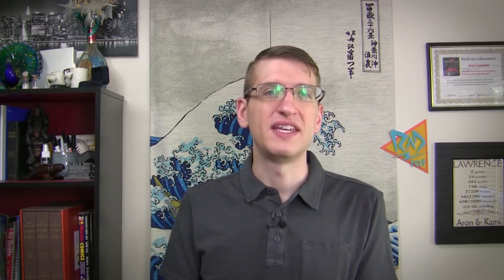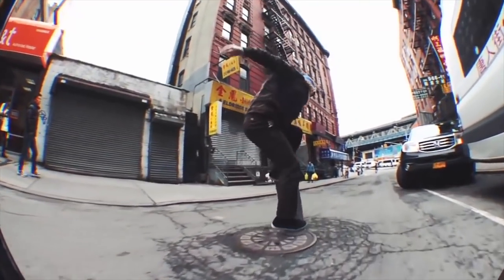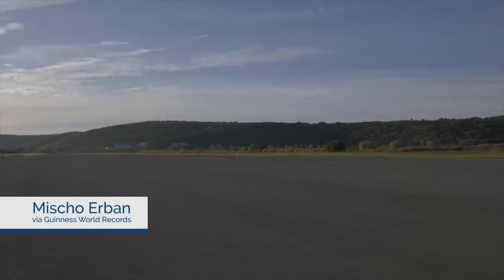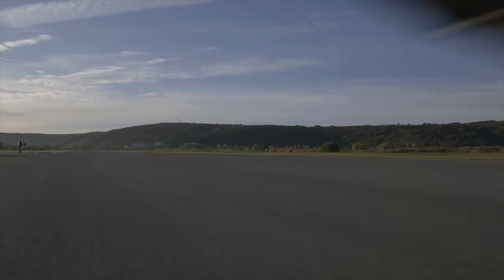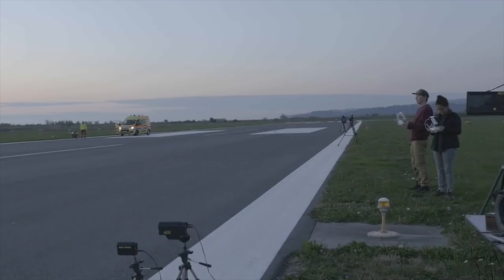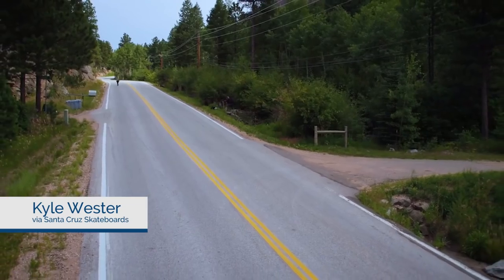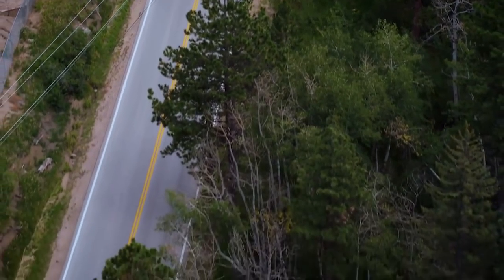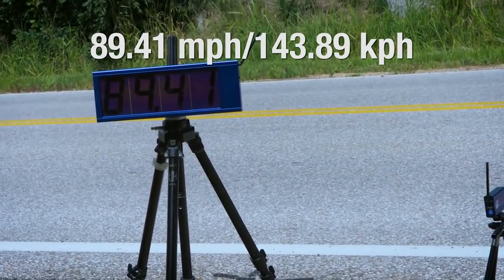The Fastest Possible Skateboard Speed? AskRadRat 75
Today we're talking about 1080 triple flips, Thrasher's social responsibility, and the top speed of a skateboard. Both the world records, and the physics theory side.